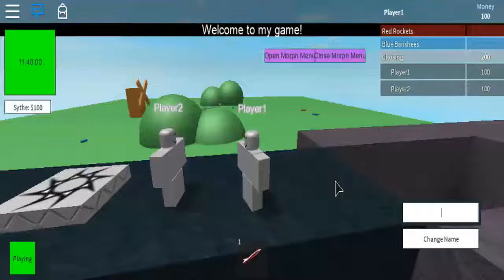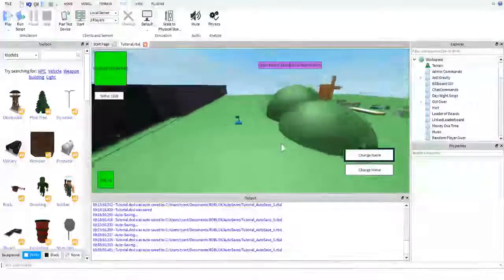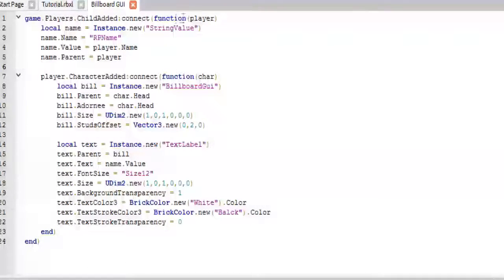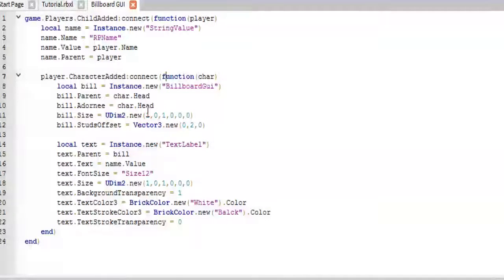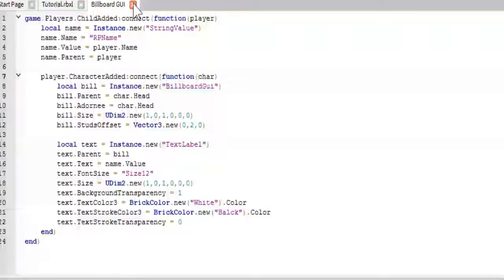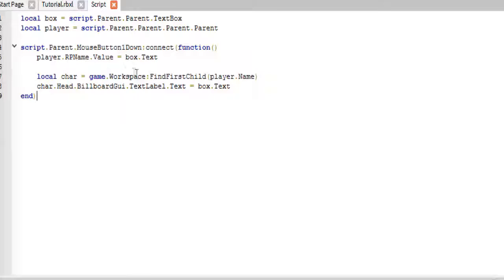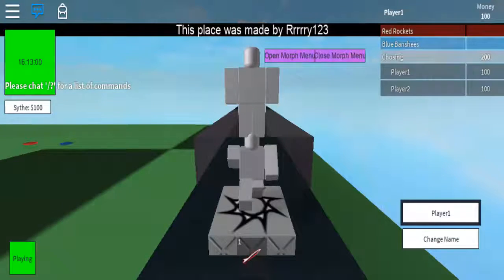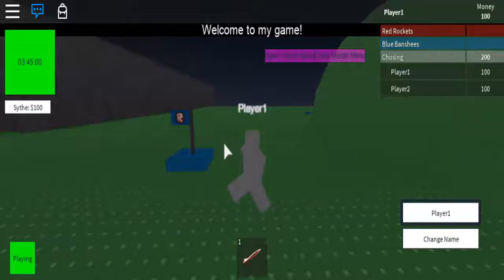Roblox Scripting Tutorial: Custom Role Playing Nicknames (DEPRECATED, Read Description)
This video is outdated and no longer works due to FilteringEnabled. However, I have uploaded an updated version! Check it out here:

You can add me on Roblox here!